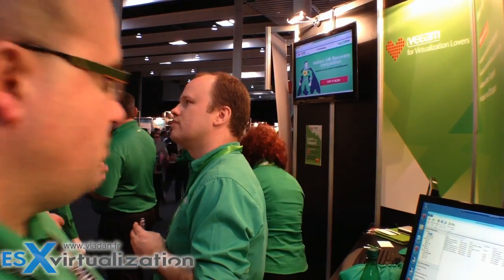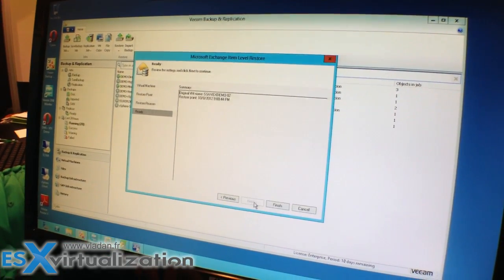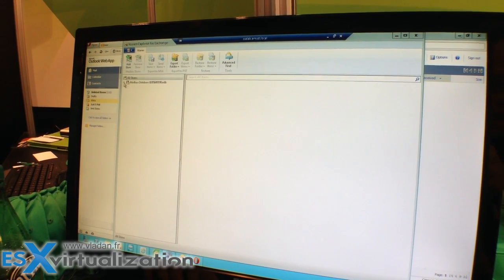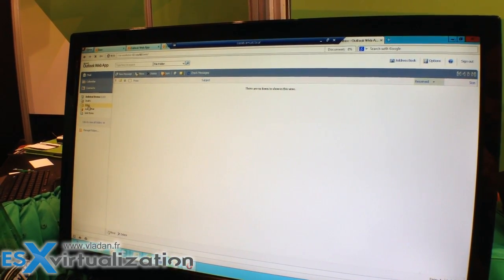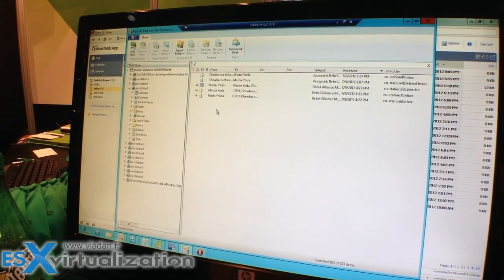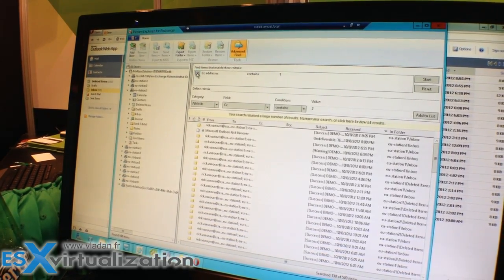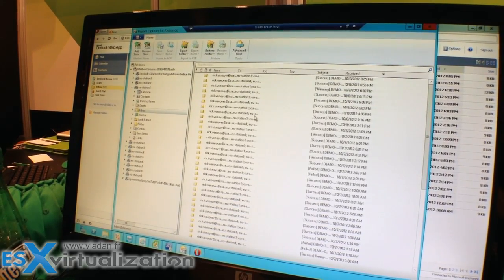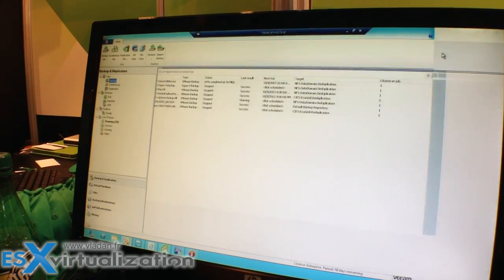VMworld Barcelona - Veeam Explorer for Exchange Demo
In this demo, Rick Vanover shows Veeam Explorer for Exchange - new feature of Veeam Backup and Recovery version 6.5